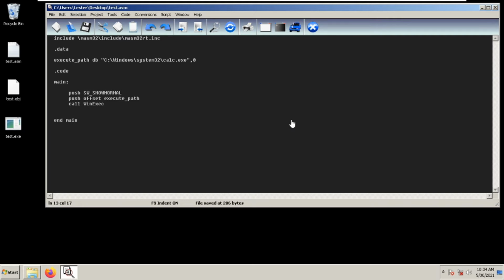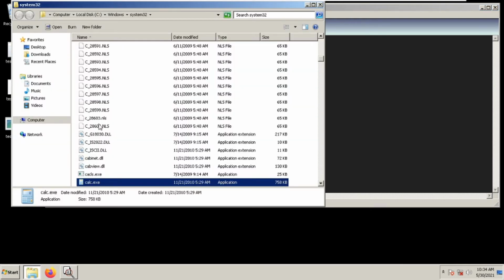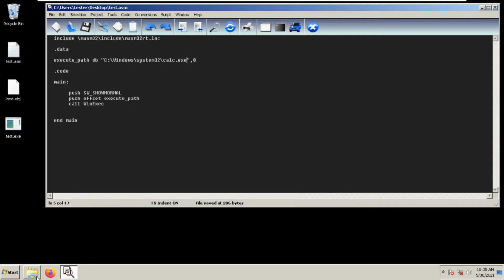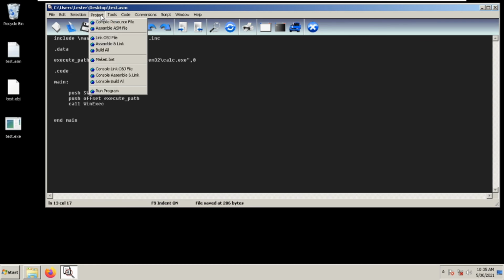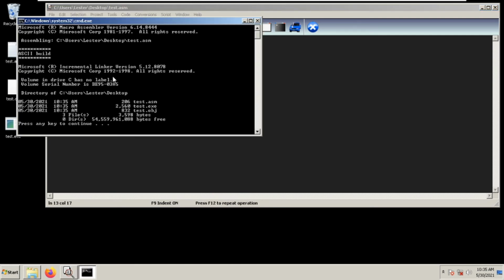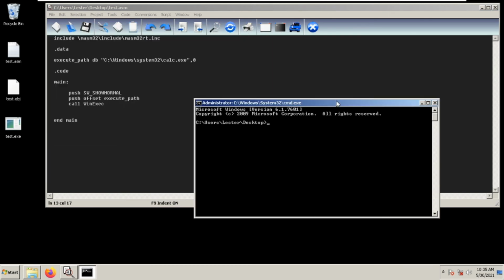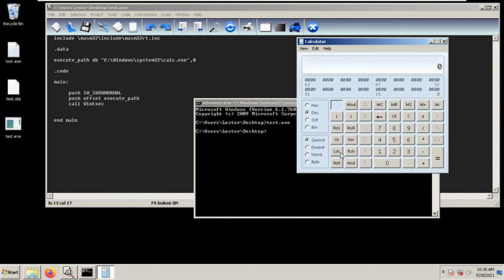How to Execute Files | MASM32 Assembly Programming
In this video, you will be learning how to execute files in MASM32. In this example, we executed the calculator from system32